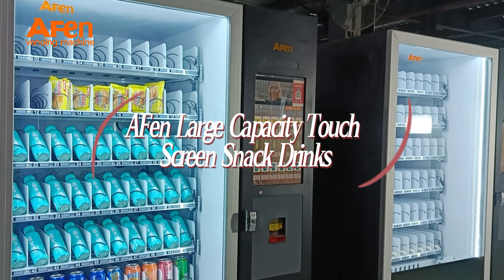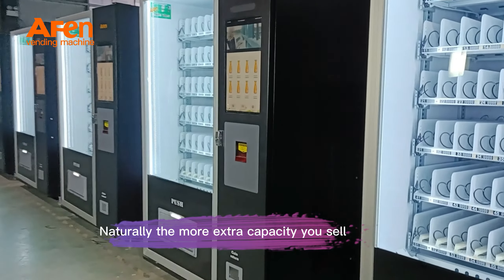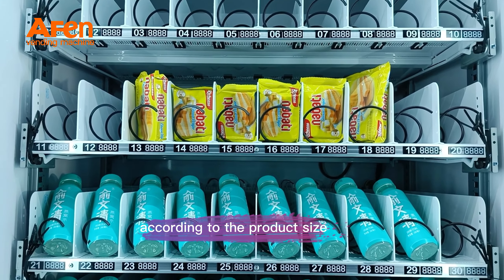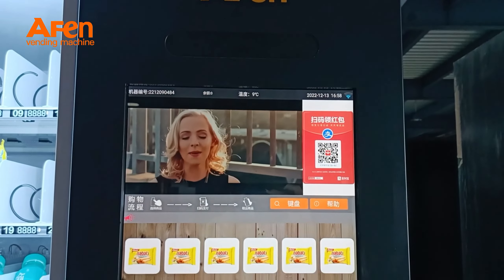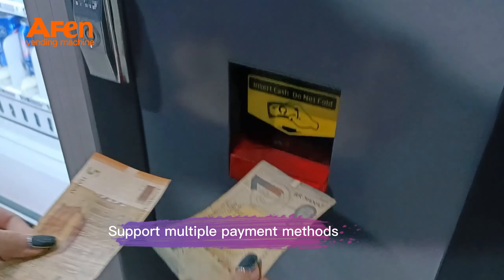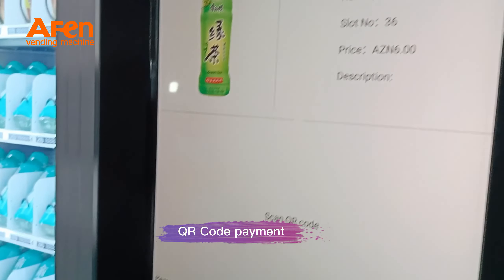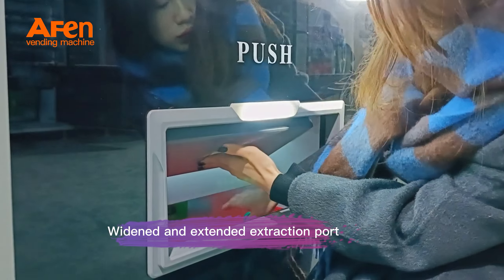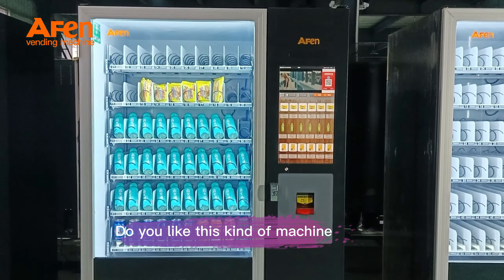AFen Large capacity Touch Screen Snack Drinks Combo Vending Machine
If you are looking for larger capacity snack and drink combo vending machines,this machine is perfect for you.Our factory can accept both large and small orders.Any needs,pls feel free to let me know.